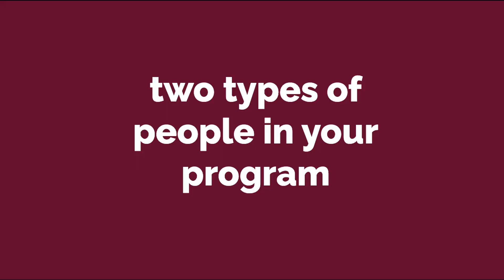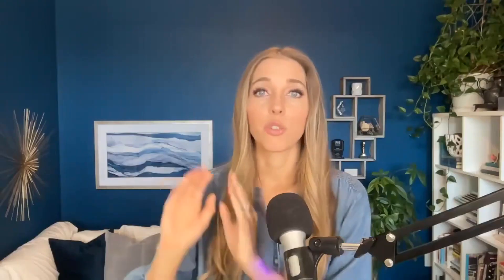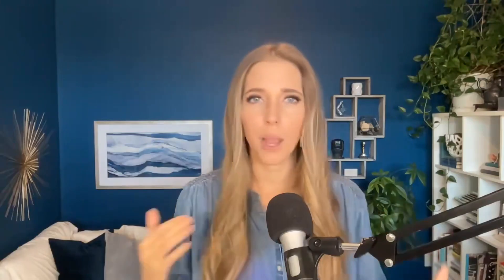Finding the Right Fit: Identifying and Serving the Right Members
Are you getting right fit or wrong fit people into your programs?  The better you understand these 2 types, the more likely you are to want to track two different retention rates inside of your program. Shana is talking more about that in this episode.

Key Takeaways 📋
Intro (00:00)
The Two Types Of People (01:16)
How To End Up With The Wrong People In Your Program (02:03)
How do you identify if they're the wrong fit or right fit? (04:59)
Episode wrap-up (06:54)

Community Creators is a podcast for online entrepreneurs looking to learn more about creating thriving communities and empowering their community teams.

Be sure to follow the podcast, so you never miss an episode!